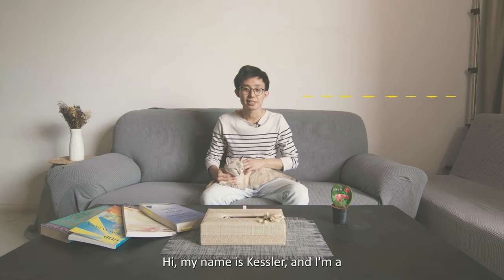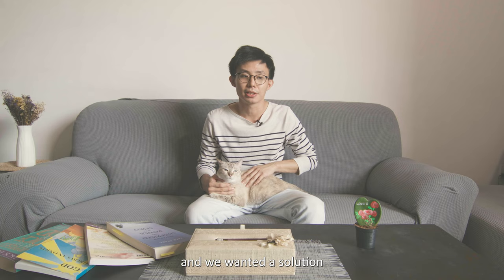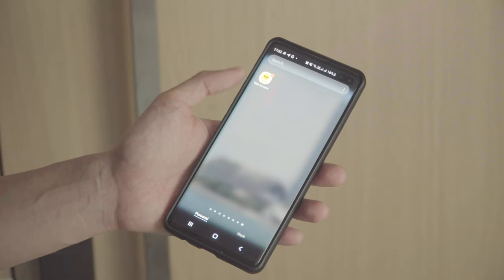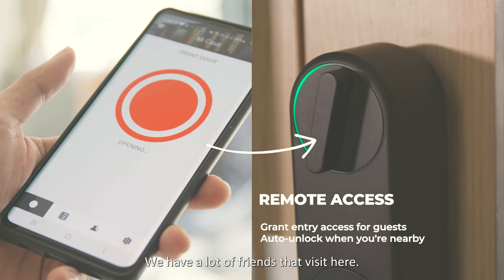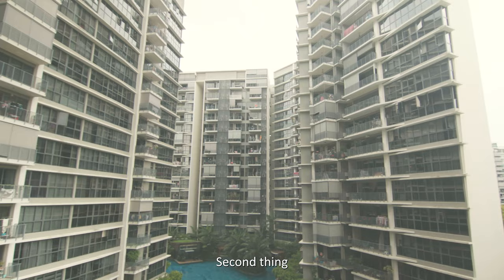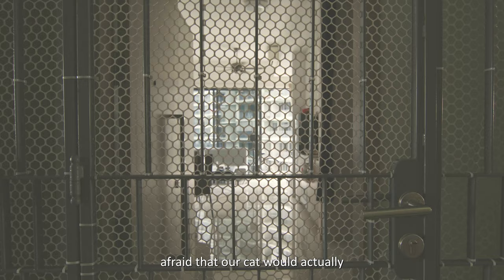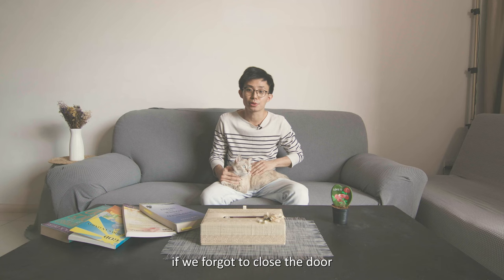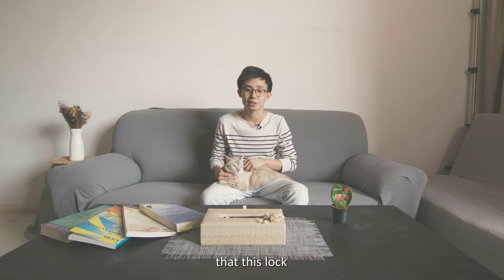Review of Yale Linus® Smart Lock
The Yale Linus® Smart Lock empowers you to lock and unlock your door no matter where you are. Access keyless entry, see who’s coming and when, grant guests virtual keys and check whether the door is open or closed. Make it smart with Yale Linus®.

Find out how our satisfied customer, Kessler Neo, says about Yale Linus®️.